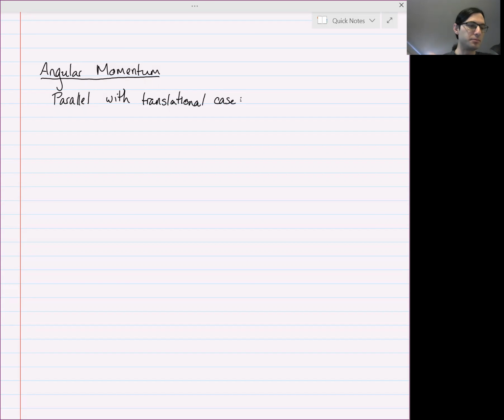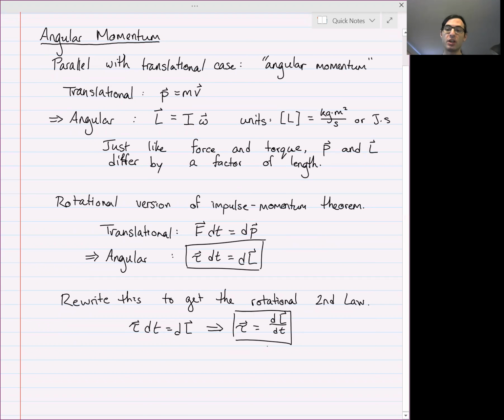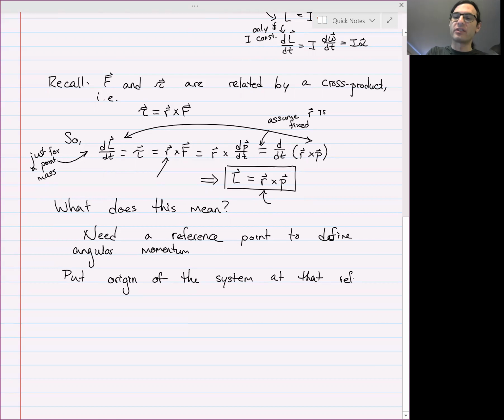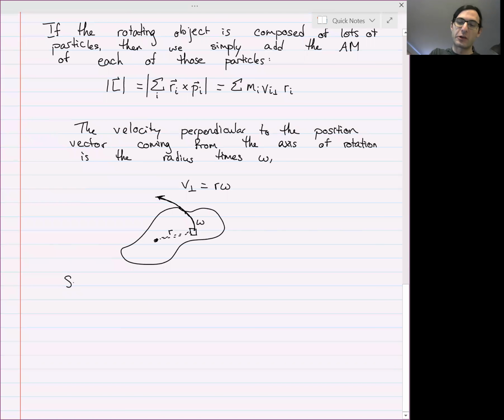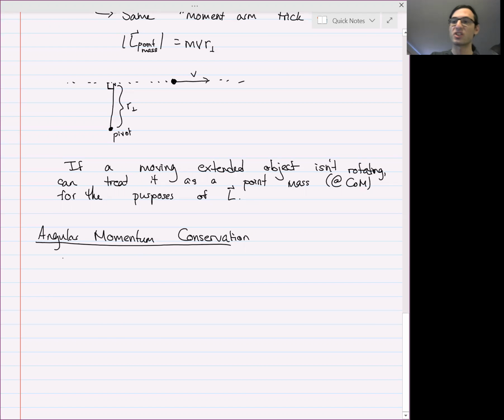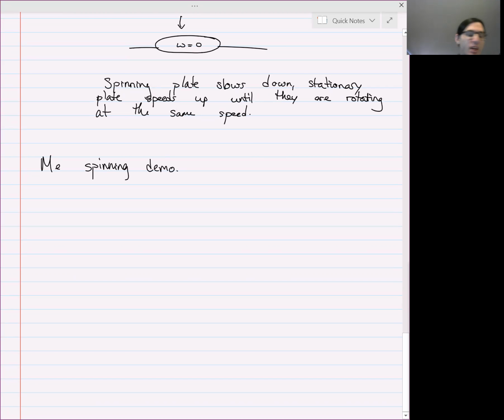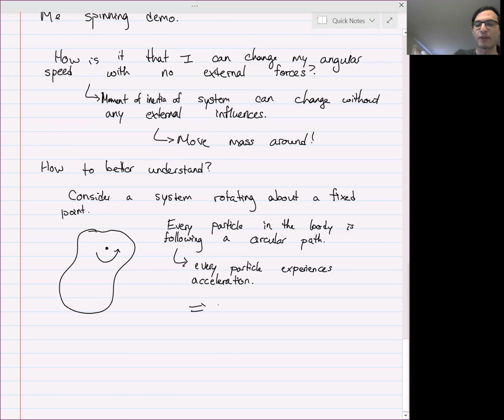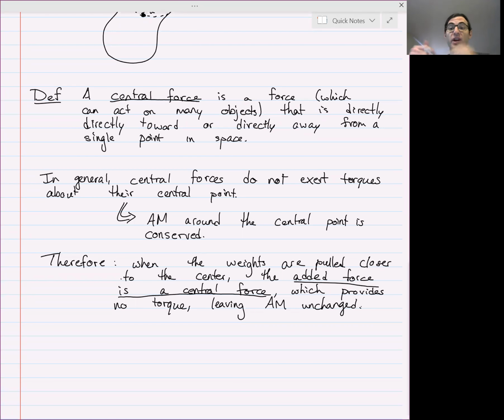Physics 9A - Lecture 21